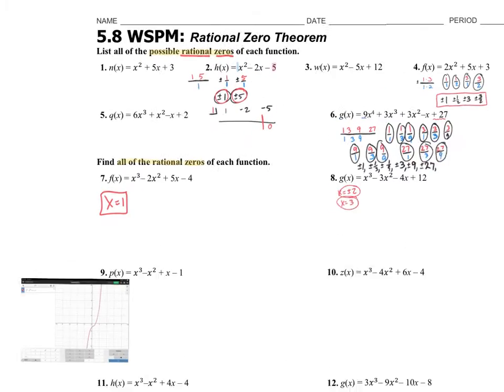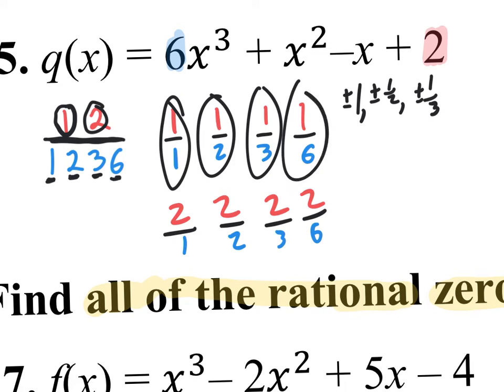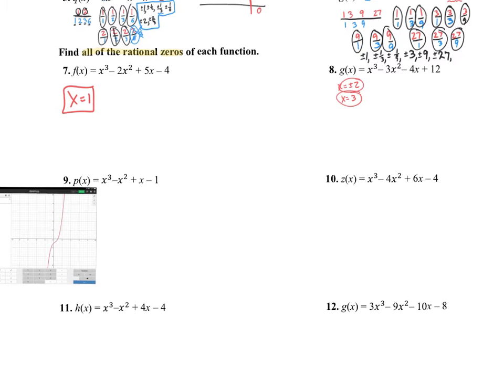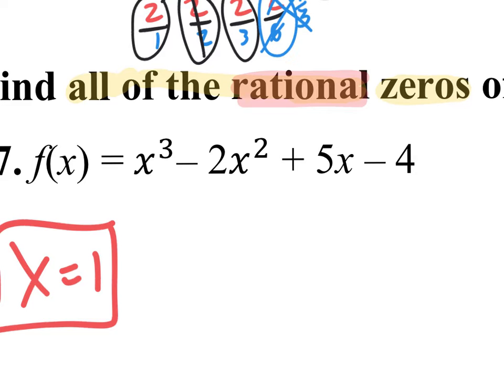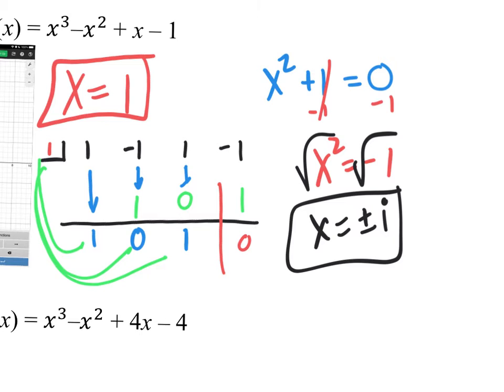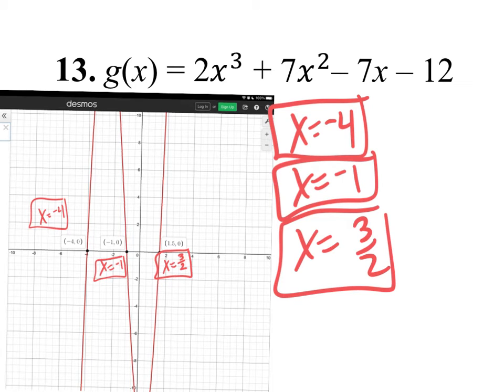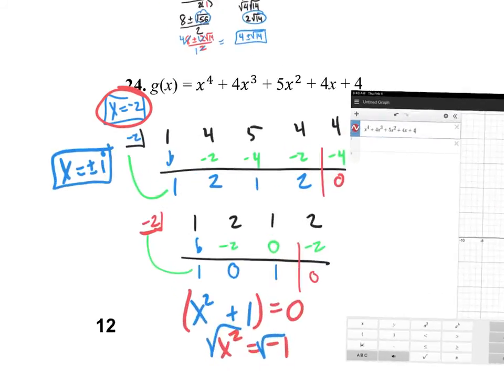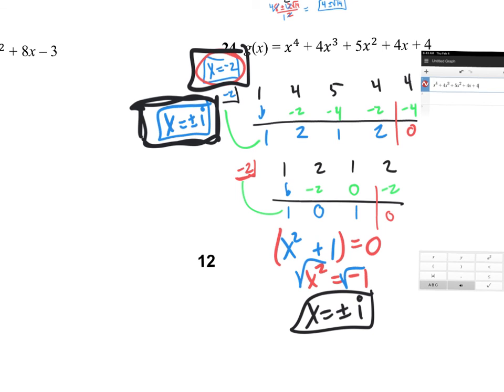5.8 WSPM rational zero theorem v2